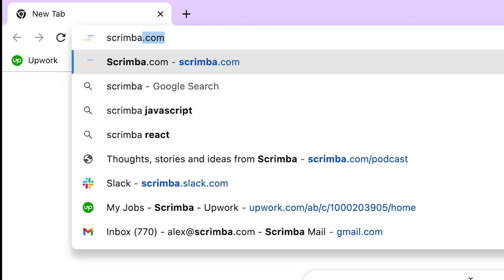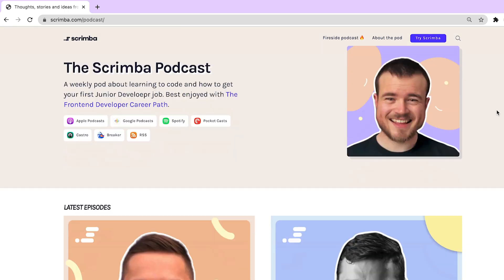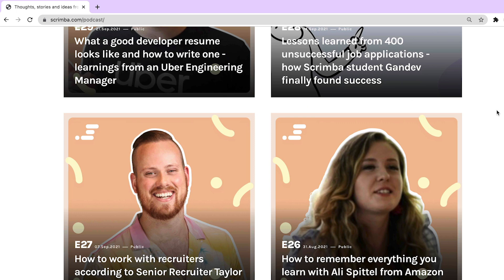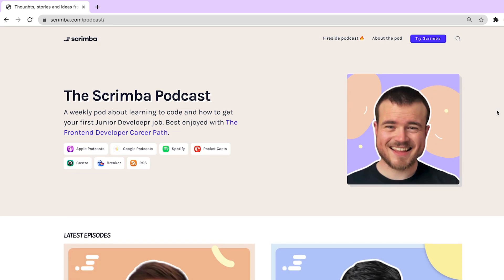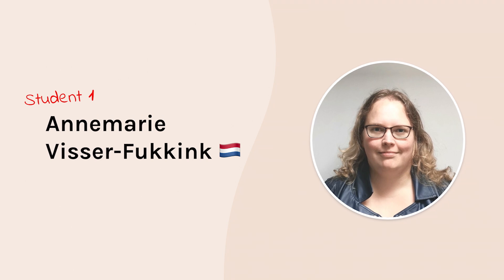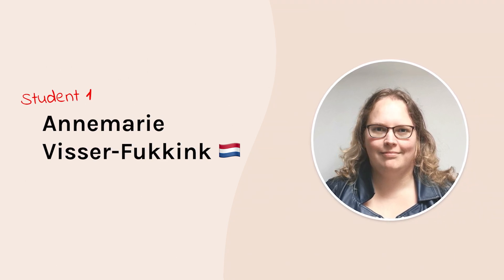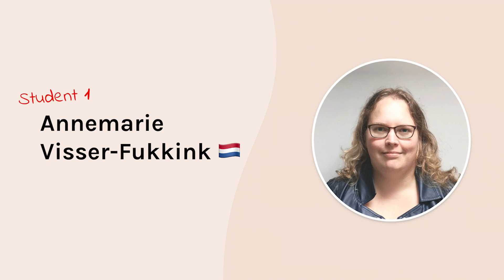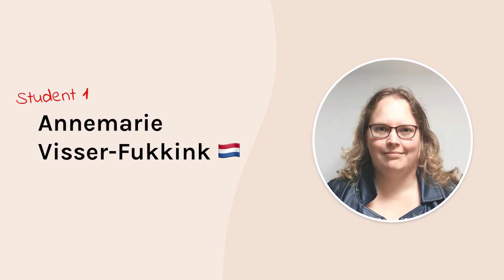How These 5 Self-Taught Developers Got Jobs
How specifically these 5 awesome developers got hired as Juniors.

ℹ️ You can find it by searching "Scrimba pod" on any podcast app

Our YouTube channel features live streams with industry experts, weekly vids on how to become a developer and our Friday night live-code frivolity. We hope you enjoy! 💜 💻

ABOUT ALEX
Alex is a self-taught developer who loves making the content he wish HE had when learning to code. He's a Community Manager and Content Creator at Scrimba and the host of The Scrimba Podcast - a weekly pod about learning to code and how to get your first junior developer job.